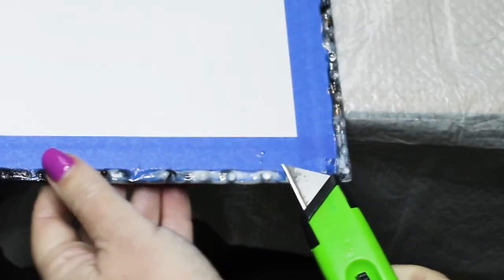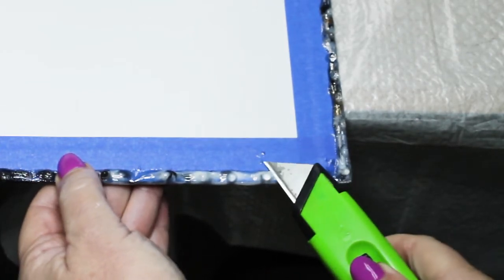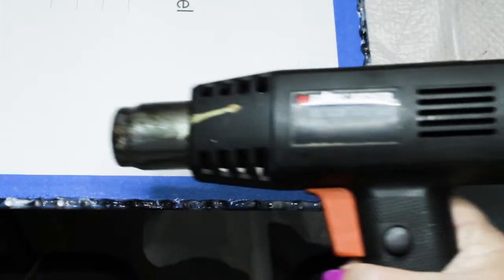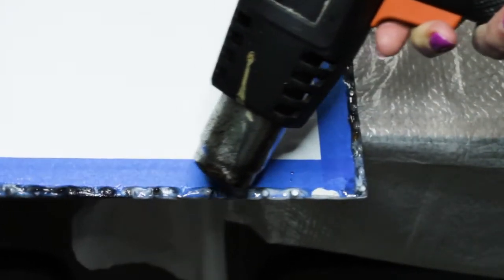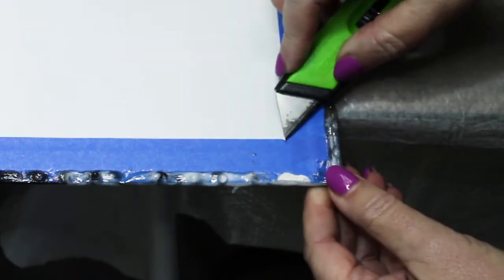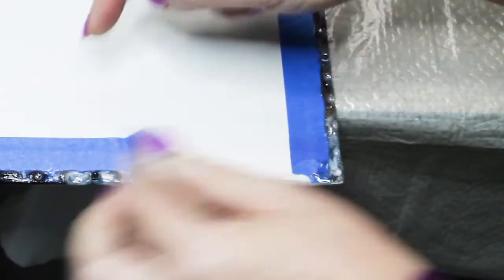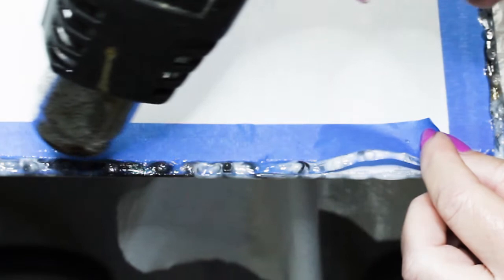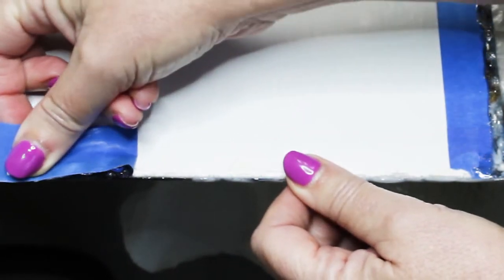How to Remove Tape from a Resin Painting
Learn how to quickly and easily remove the drips along with the tape from the back of your resin painting, even if it has reached full cure! This simple trick will leave the back of your canvas neat and tidy and very professional looking.

Myléne Hillam
Coorparoo QLD 4151
AUSTRALIA